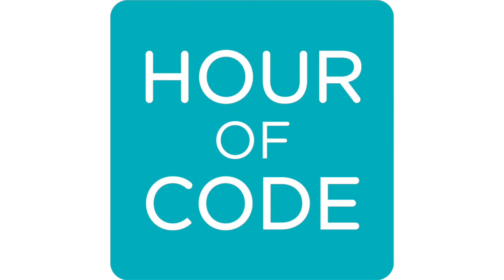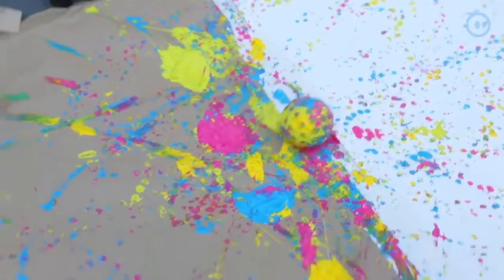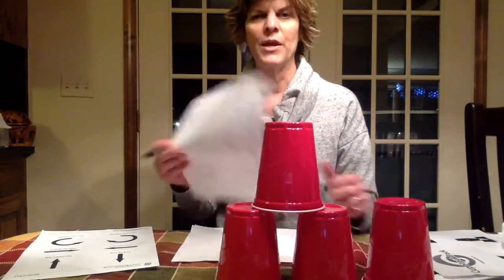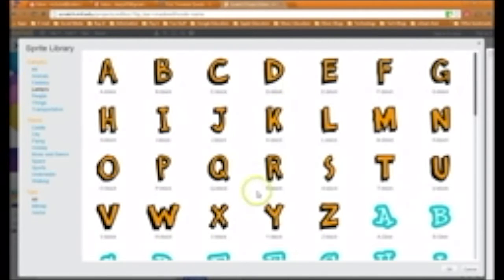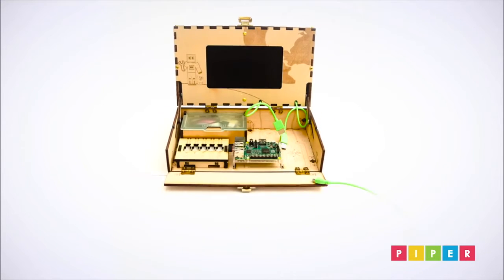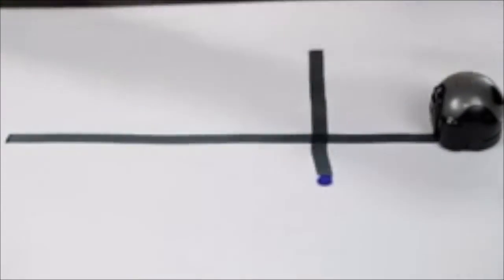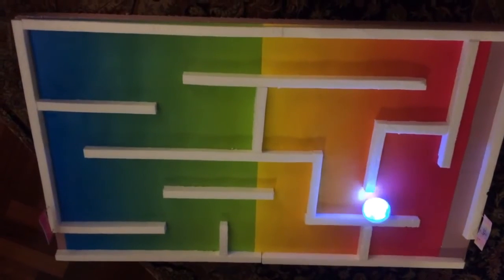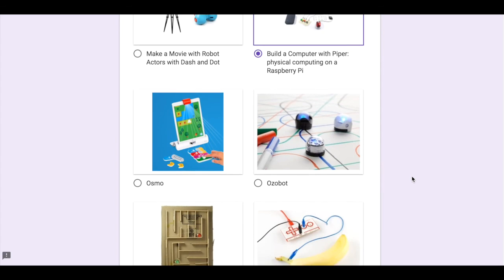Hour of Code 2016 choices